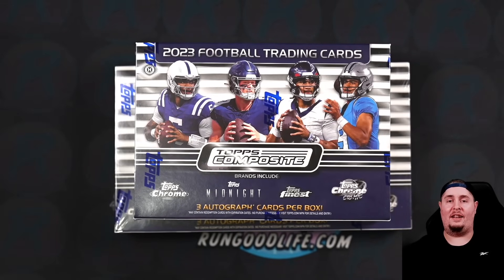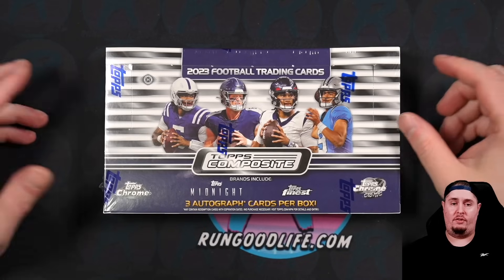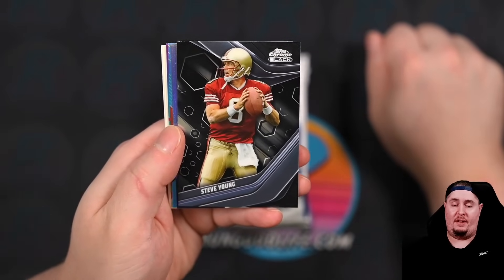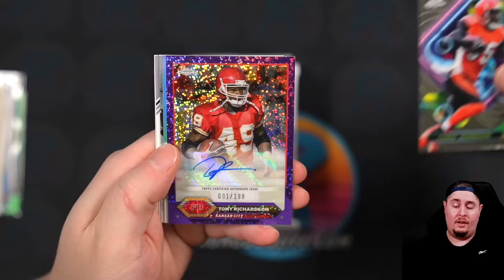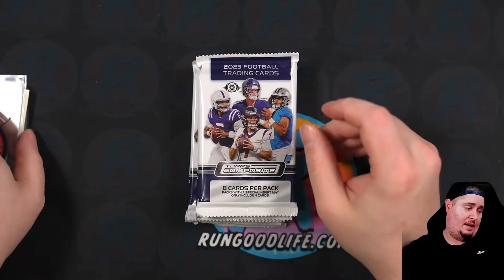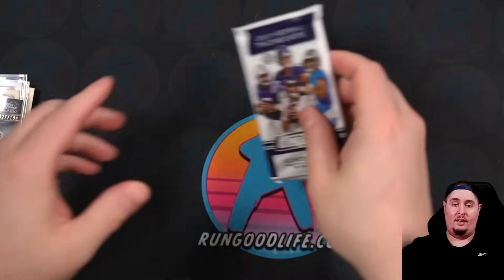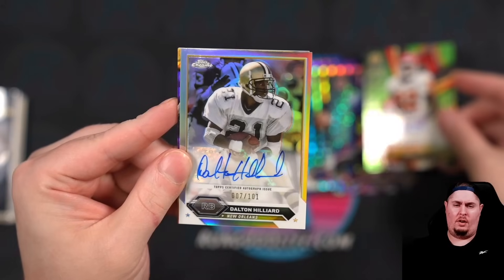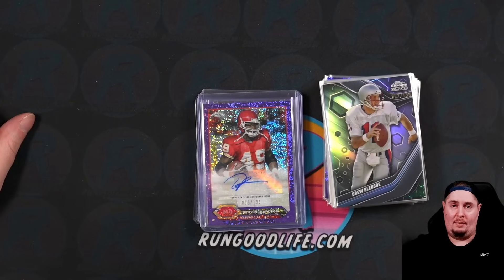BEST UNLICENSED SET EVER?! | 2023 Topps Composite Football Hobby & Delight Review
We last saw a NFL football set by Topps back in 2015, so you'd think maybe their first couple return sets would fall short of expectations. Nope, Topps has come out of the gate strong with a 2023 Topps Composite Football. With CJ Stroud, Will Levis, Bryce Young, Anthony Richardson and Tom Brady autos to chase in this product, this one came out of the gate strong on it's release day last Friday.

Each Hobby and Breaker's Delight features three autos, but one is $200 more than the other. What's the difference. I'll break it down in today's video.